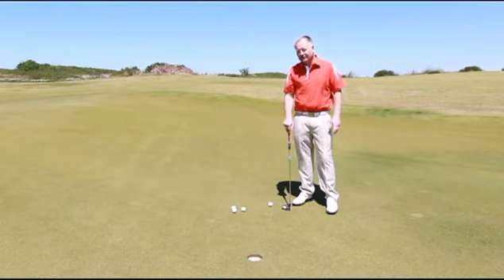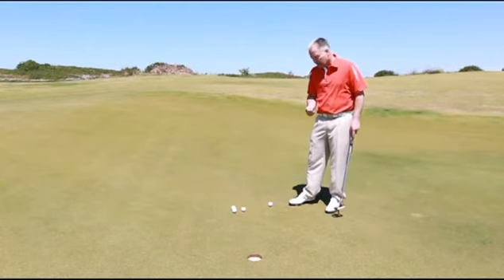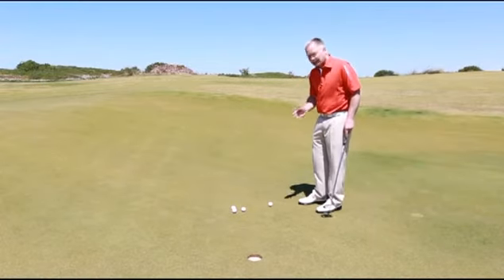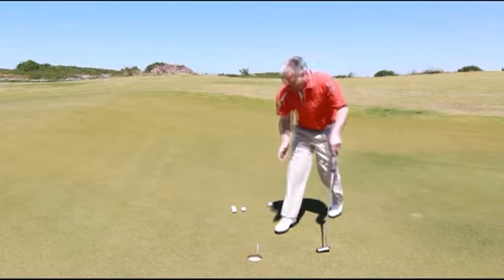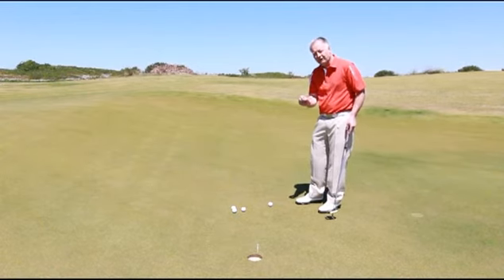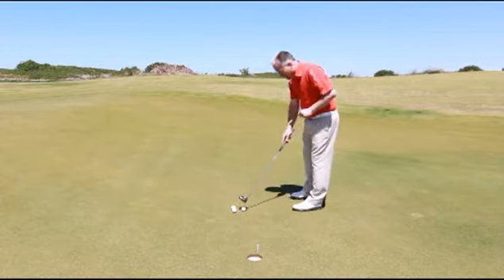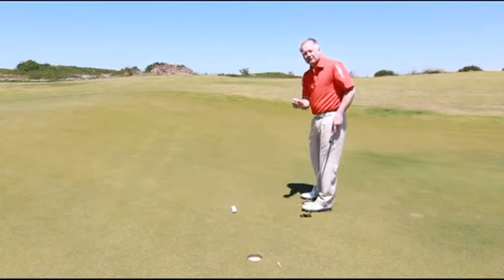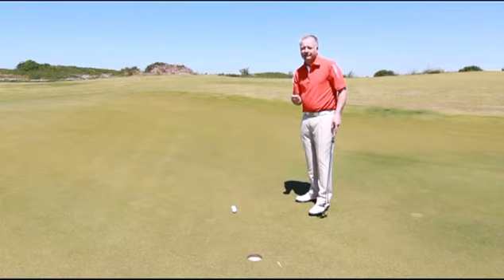Be positive on short putts - Adrian Fryer - Today's Golfer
In this video TG Elite Teaching Professional Adrian Fryer looks at why when you have a competition card in your hand, the tendency is often to become tentative on short putts with the putter decelerating and the ball rolling off line. His tips will help you be positive on those nervy three footers